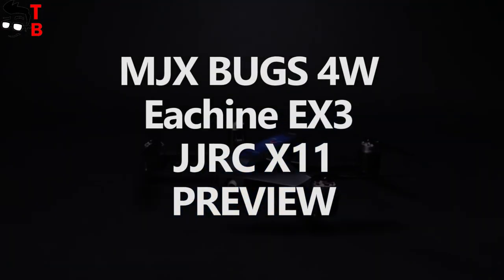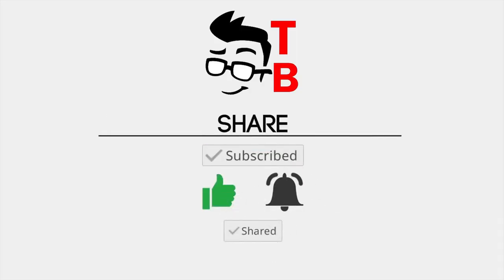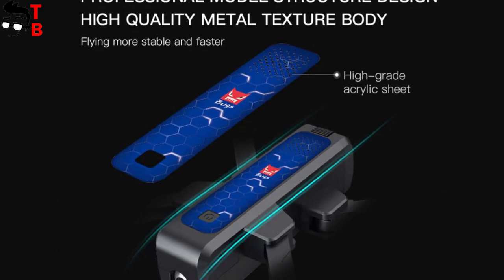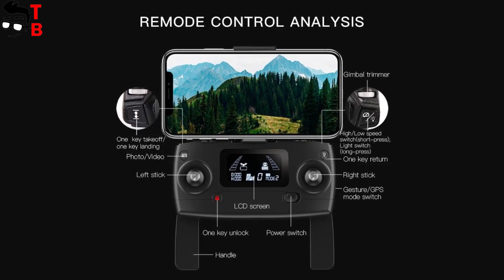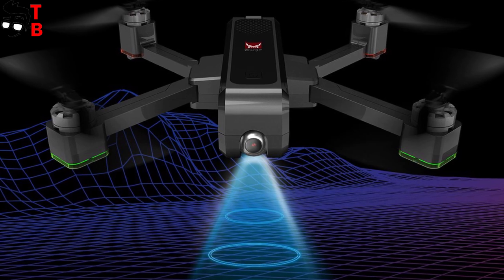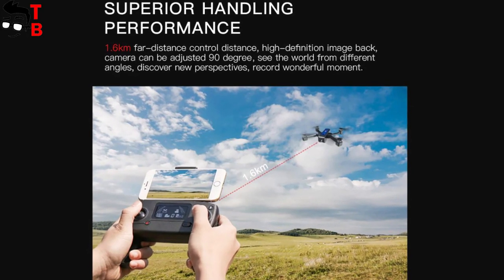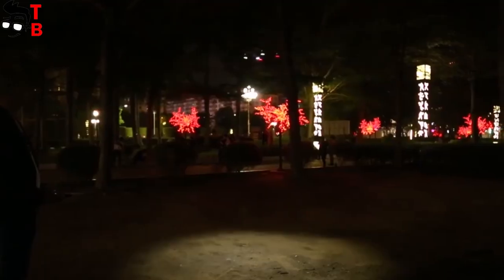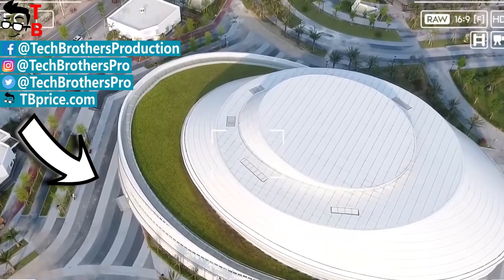MJX BUGS 4W, Eachine EX3 and JJRC X11: The Same Drone Under Different Names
Watch our video about MJX BUGS 4W, Eachine EX3 and JJRC X11. These RC drones have the same design, specifications and features, but but they are released under different names and from different brands. - GearBest

Aircraft & Remote Controller:

Dimensions Unfolded: 450×450×75mm
Folded: 190×130×75mm
Weight (with Battery) about 640g
Color Black
Diagonal Size 330mm
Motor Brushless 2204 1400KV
ESC 8A
Max Flying Time above 20mins
Built-in Positioning Sensor GPS / Optical Flow / Barometer / Ultrasonic
Hovering Accuracy (Indoor) Vertical: ± 0.3 m
Horizontal: ± 0.3 m
Hovering Accuracy (Ondoor) Vertical: ± 0.5 m
Horizontal: ± 1.5 m
Max Ascending Speed 3m/s
Max Descending Speed 2m/s
Max Flying Speed 40km/h
Flight Altitude Limit 150m
Max Control Distance above 1.6KM
Wind Resistance Rating
Operating Frequency 2.4G
Remote Control Battery AA*2 (NOT Included)
Usage Time About 12h
EIRP 20dbm

Camera & Gimbal :

Camera 2K 5G WiFi
APP X-DRONE
Photo Resolution 2048*1152
Video Resolution 2048*1152
Local Video Frame Rate 20
FPV Frequency 5G WIFI
FPV Distance 300m-400m
Lens (Viewing Angle) 110°
Aperture f/2.4
Focal Length 1m to ∞
Sensor 1/3" CMOS
Effective Pixels 2M
ISO Range Video / Photo: 100-1600 (Automatic)
Shutter Speed 1/30s-1/10000s
File System FAT32
Extended Memory Maximum support 32GB
Memory Card Micro SD-Card Class10 and above
Gimbal Type Single Axis
Pitch Rotation Range 0°-90°

Battery:

Type Li-Po
Voltage 7.6V
Capacity 3400mAh
Weight 165g

Features:
- With Foldable and portable design, the drone is easy to carry.
- With 5G wifi function can be connected APP, APK system to take pictures, video, real-time transmission through the phone camera image
- Full HD 2K camera. Support shooting 2K 30fps with 8MP CMOS sensor,wide-angle lens,retain the most original details,make your creation more inspirational.
- EX3 equipped with single-axis mechanical gimbal,which can reduce shake and keep shots stable effectively.
- Camera angle can be remote controlled to pitch from -90° to 0°.
- Ultrasonic sensor assists barometer to keep super stable altitude hold.
The EX3 camera will lock on your mobile phone,when using this function, the aircraft will track you automatically and capture your movement with a particular aerial view.
- Point of Interest. Set a specific building,object or position as your point of interest.With point of interest,your aircraft will continuously circle clockwise around the preset point.
- Optical Flow Positioning. The built-in optical flow sensor that gets the real-time optical flow information and makes integrating computations.
- Tap Fly. In the waypoint flight mode,you can just focus on composing,EX3 will fly to the target or fly in the direction you tapped on the screen,and change the flight paths smoothly if you re-planed the track on the screen again.
- Smart remote control alarm function.The transmitter buzzer receives the voltage status of the drone will send out beep sound once the drone is in low volatage.
- OLED screen. Assists the drone to fly in any flight environment.
- Left / Right throttle control switch mode.
- The charging progress will displayed on the charger, and can be charged 2PCS battery at the same time.(Innovative use of multi-head input, users can choose to use one input line when charging two batteries (the total charging time is about 8 hours), or you can use two input lines to connect two USB adapters, the fastest 4 hours full.)

- With 7.6V 3400mAh battery, the fly time up to 20 mins.
- With 4 colorful LED lights assist night flight.

Function: Forward/Backward, Turn left/right, Up/down, 3-level flight speed, 2K Camera, WiFi FPV, GPS, Optical Flow Positioning, Altitude Hold Mode, Follow Me, Point of Interest, Tap Fly, Surrounding Flight, LED Light

Hashtags for searching